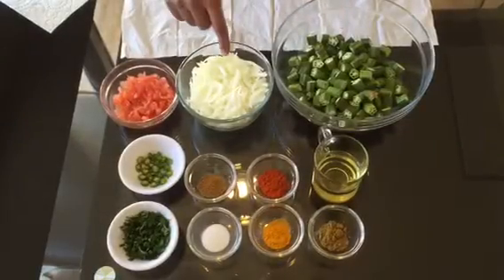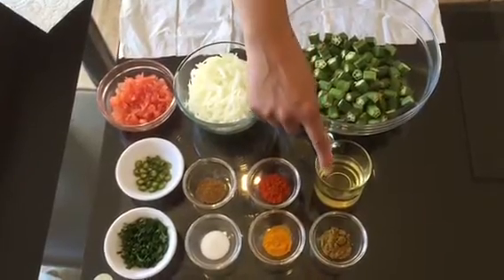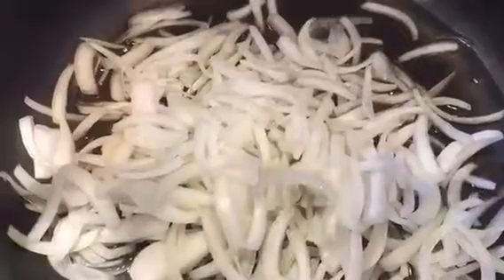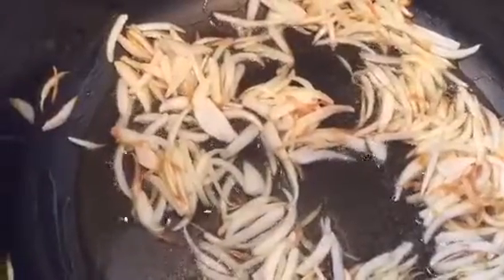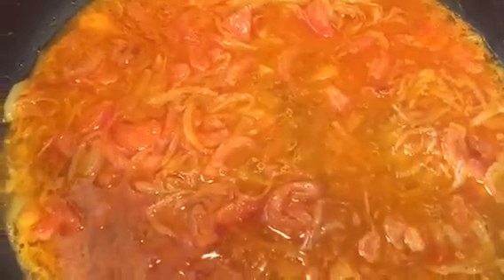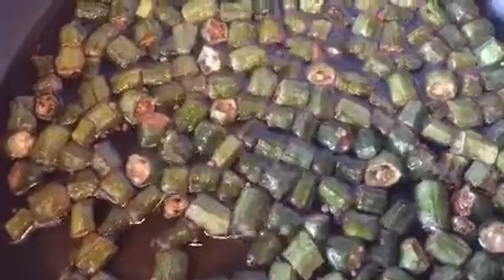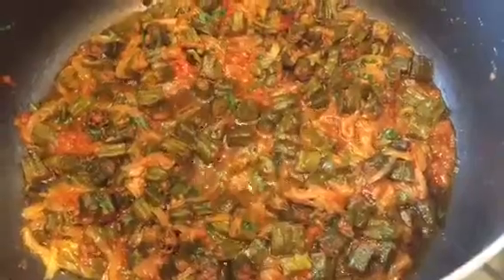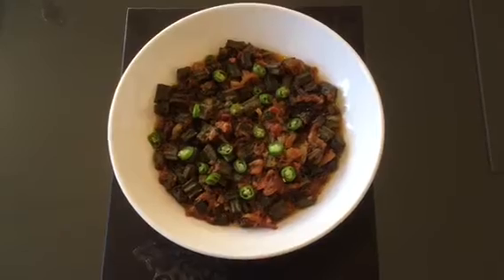How to make Bhindi curry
this video shows you how to cook okra (lady fingers) curry in easy to follow steps. The okra were pre- fried for a better texture and flavour.
I used a small glass to add the quarter glass of water.